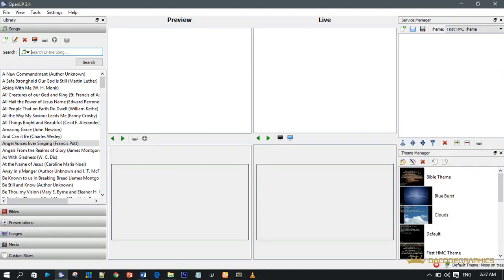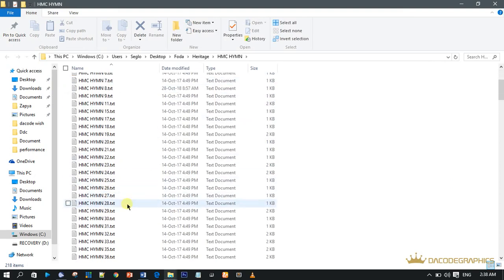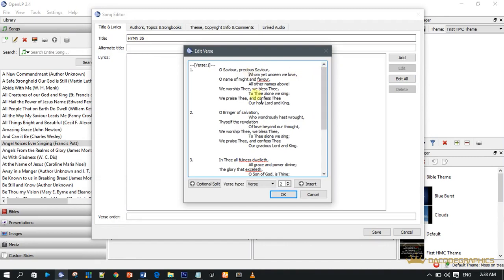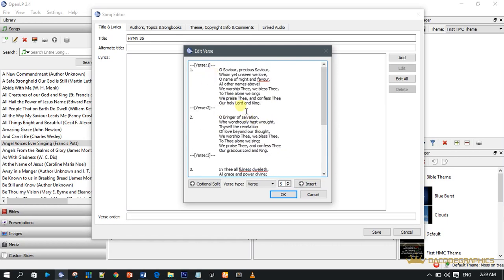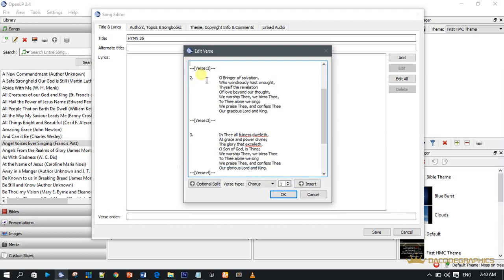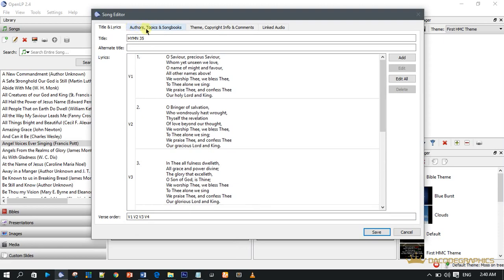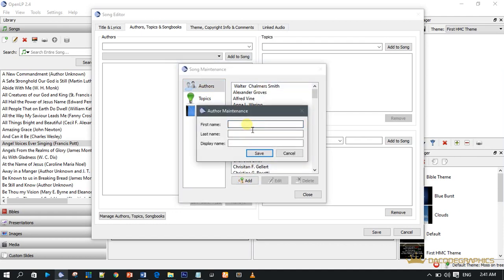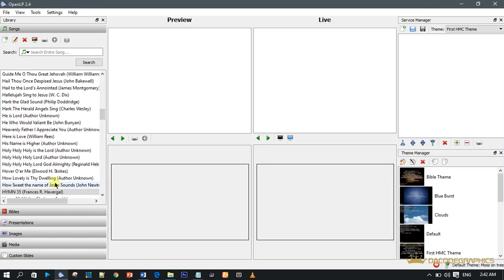3_Add Song (Openlp software)